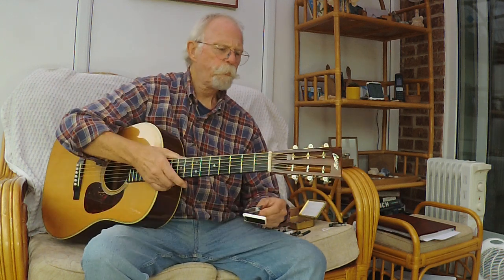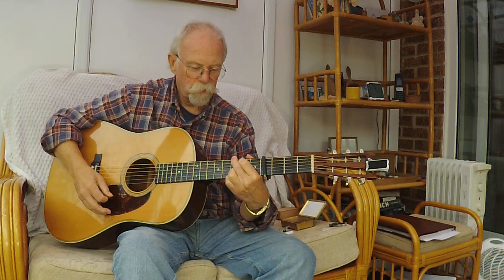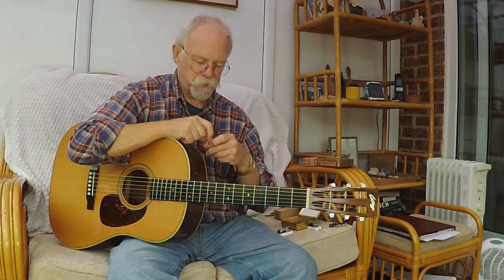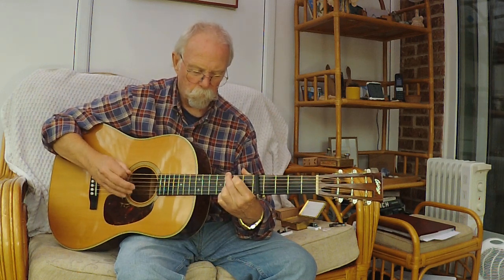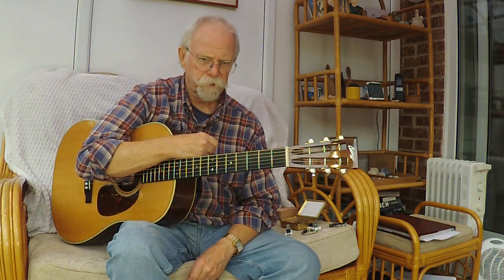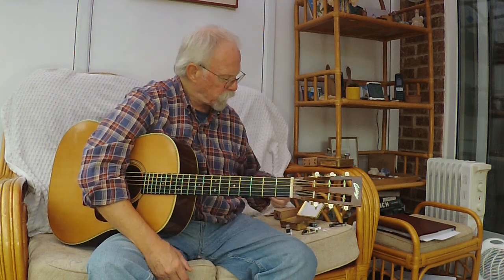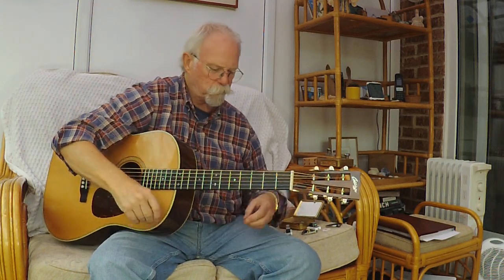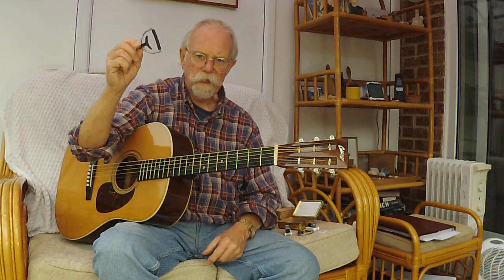Sweetened Tunings and Capos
Hi, this is to show the way I "sweeten" the tuning of my heavy handed style -and compensates for the variations when I play out of a G or C shape - whether using a capo or not!

Tuning the open strings from the nut - E,A,D,G,B,E  cannot always guarantee the accuracy of notes played on the frets despite he intonation of the instrument being accurate.
Depending on variables such as the gauge of your strings, the amount of pressure that YOU exert when fretting, the heights of your frets,  and the effects of pressure from a capo. all these aspects can affect the accuracy of a note.
Of course my "sweetening method" is not a cure for all tuning issues, it tends to work for me, as I tend to play out of a G  - 1st position shape For - G (obviously) and A (Capo II) and B (Capo III) and very occasionally C (capo V).
I also use a 1st position C shape and D (capo II) E (capo iv) . (Yeah I don't much like playing in #~or b keys unless accompanying a female singer.

However, there is no alternative to checking ad adjusting your tuning between numbers.

CAPOS !  I'm not stingy about the cost of my accessories. I have gladly paid the prices for Blue Chip picks once I realised the quality of the material, bevelling and slip resistance of them, but I have used the basic (C1 - brass or nickel plated) Shubb capos since they first became available in the UK possibly in the mid-late '80s.

However, I've been intrigued by discussions on various fora about the "Cradle" or "stirrup" design capos currently gaining popularity, with the most deluxe and expansive one coming from the Elliot-Mckinney company in the USA.  I tried to buy one but sadly due to relatively new, restrictive British laws they choose not to deal with UK buyers any more.
However, as is common in the industry when one brand introduces good quality item, other flock to copy and/or offer a similar item.
Paige have been making cradle capos for decades, and have seemingly upped their range. D'addario have also produced a very god version, and this is what I have compared thanks to "Robin" of Wales!